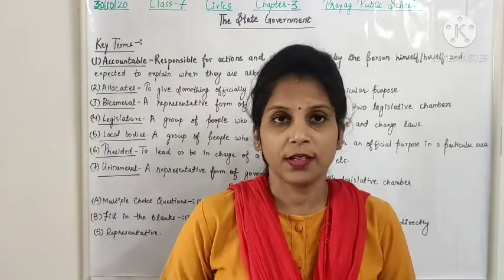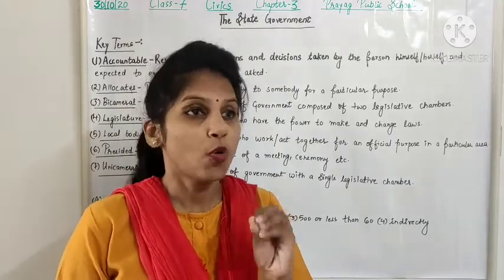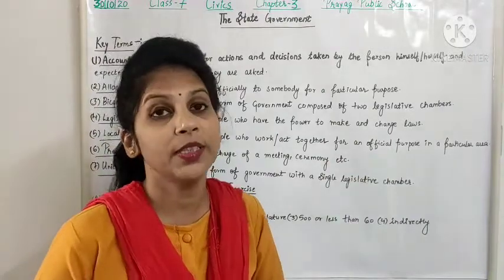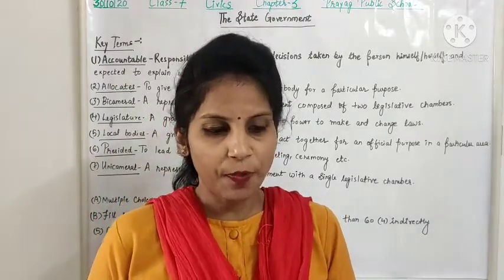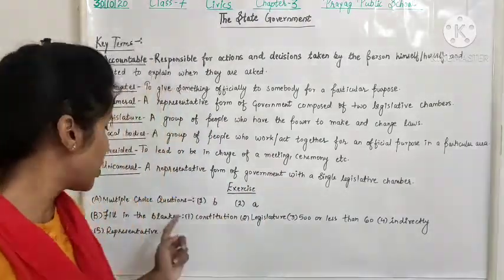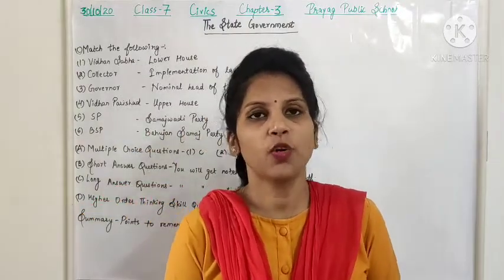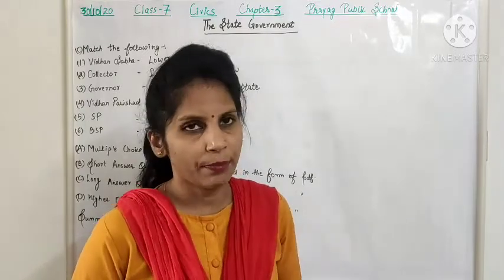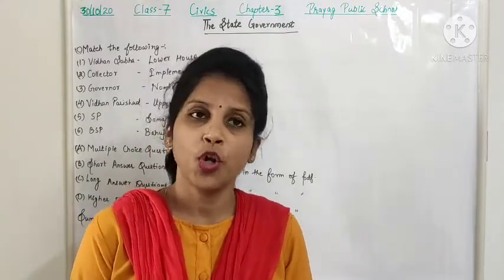The State Government/Exercise Discussion/Chapter-4/Class-7/Civics